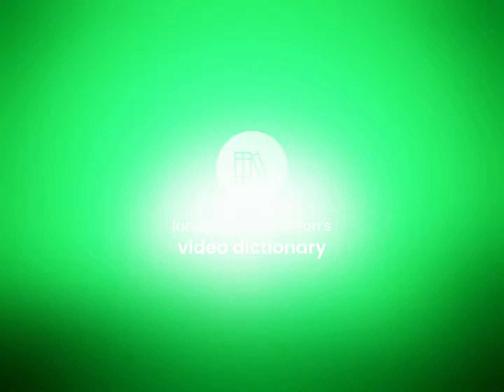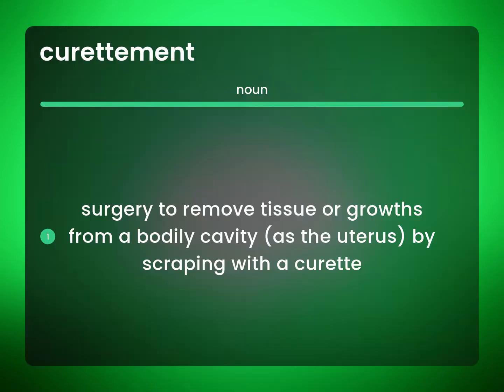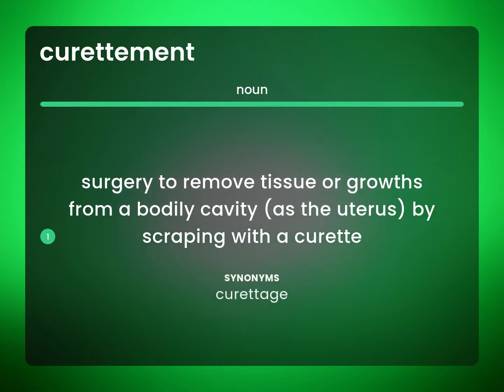Curettement • CURETTEMENT definition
CURETTEMENT in the dictionary

Susan Miller (2023, March 9.) What is Curettement meaning?